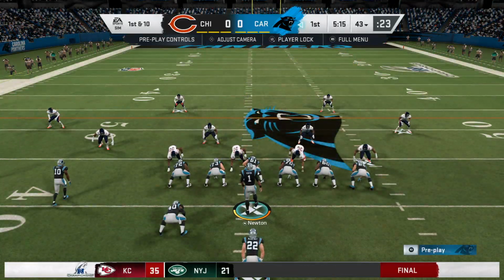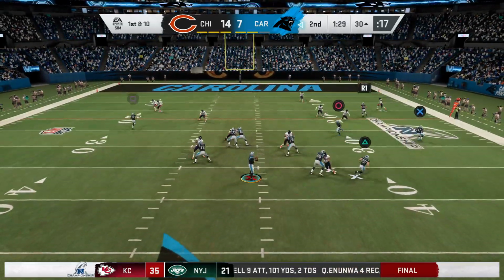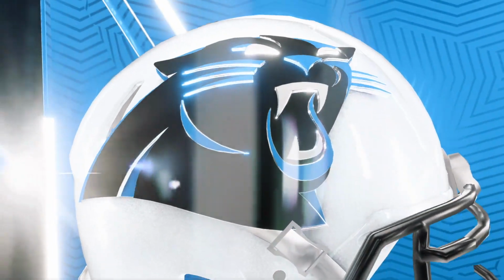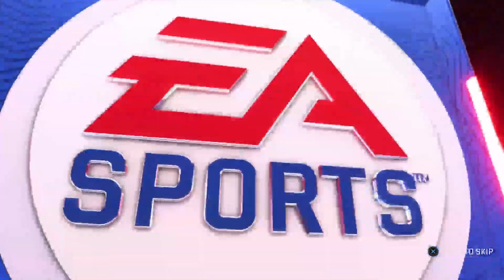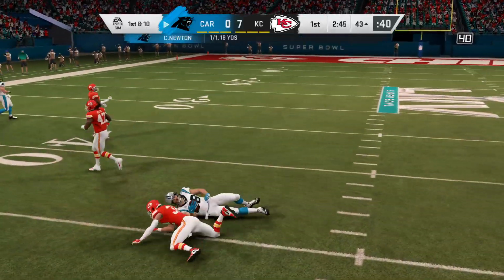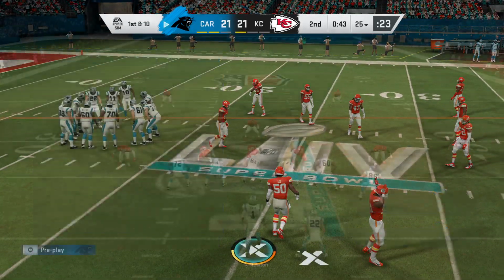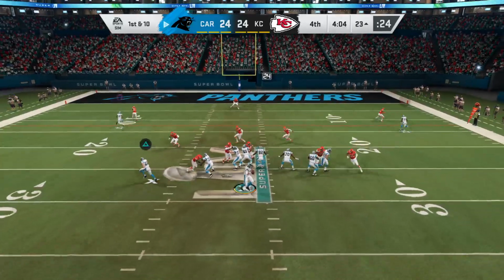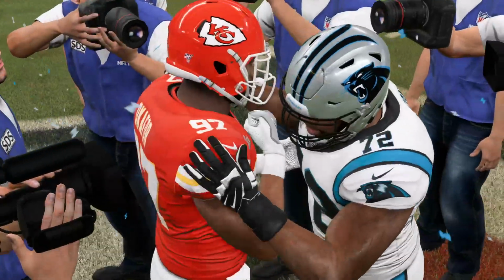Madden NFL 20 Franchise _Panthers _SuperBowl #07 | PS4 PRO